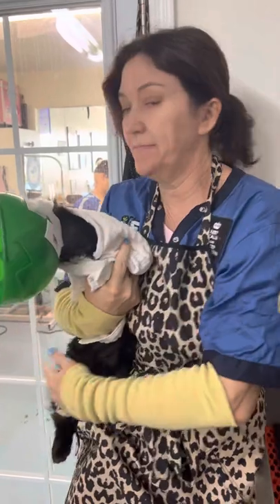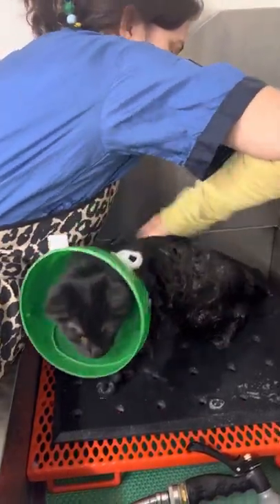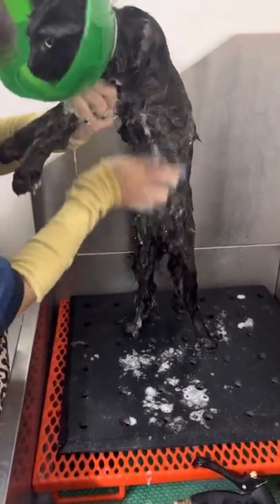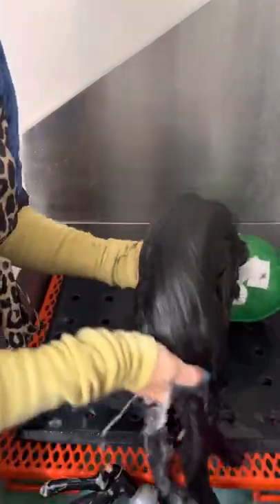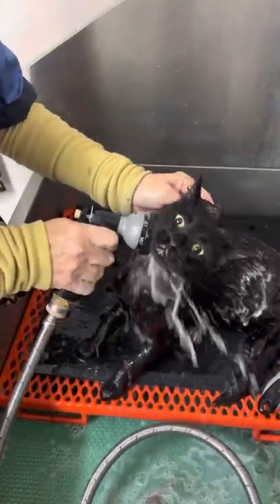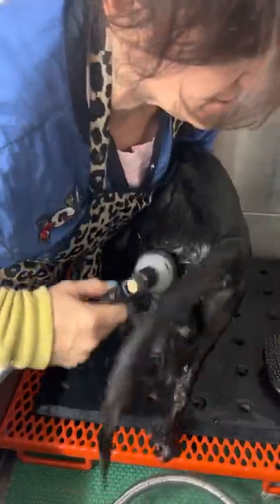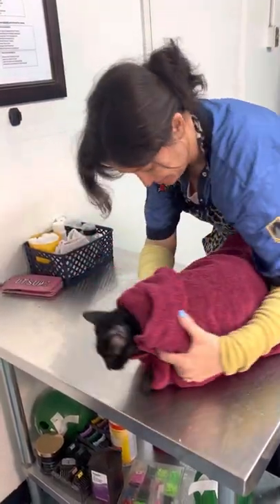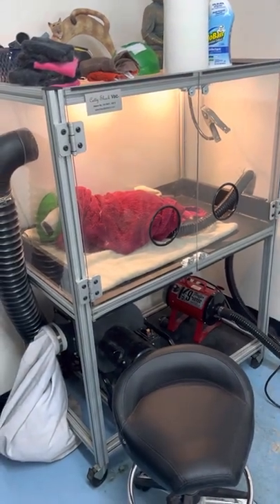Introducing water baths to cats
I’m often asked how to introduce water the cats that might freak this is one of the ways I do it ￼